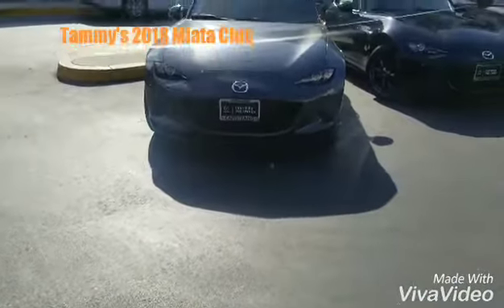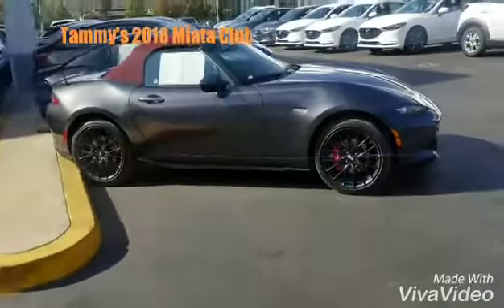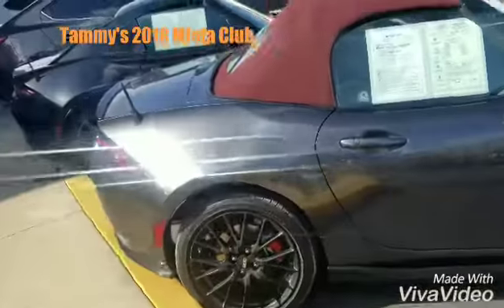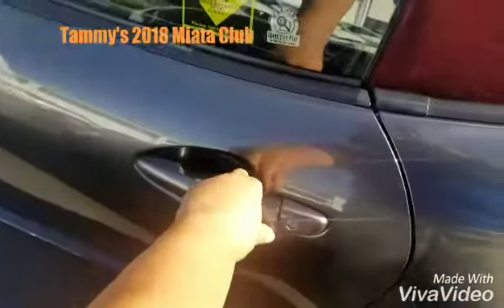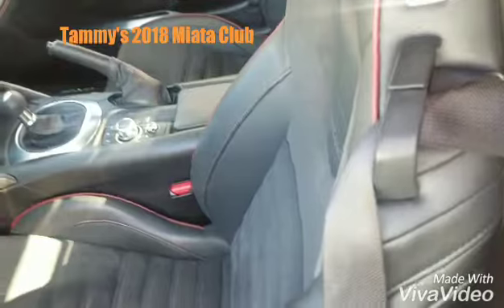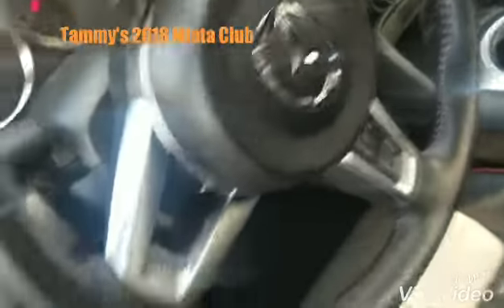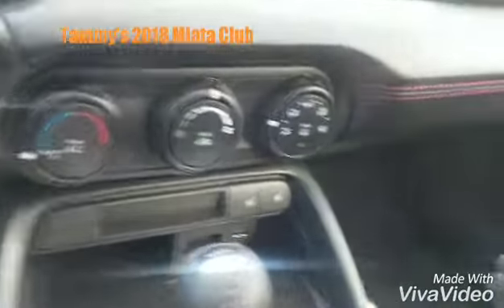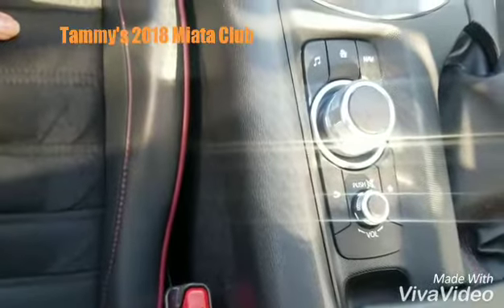Tammy's 2018 Mazda Miata Club walk around from Forouz at Capo Mazda